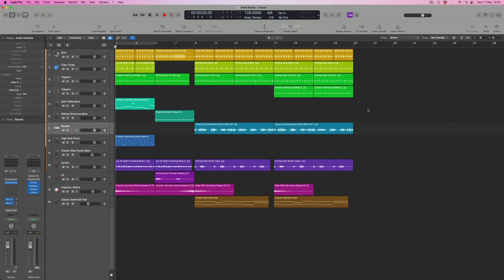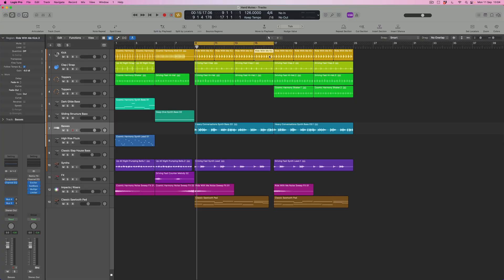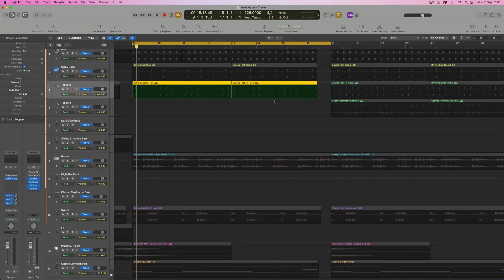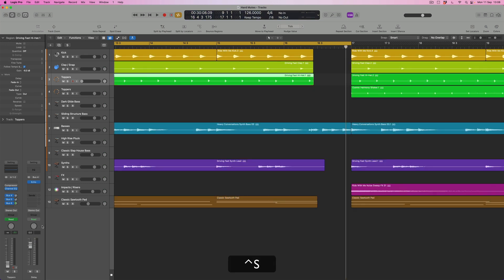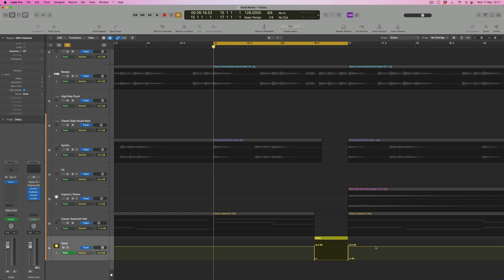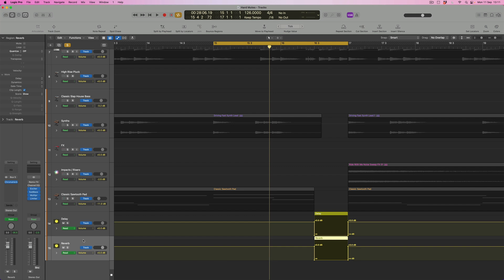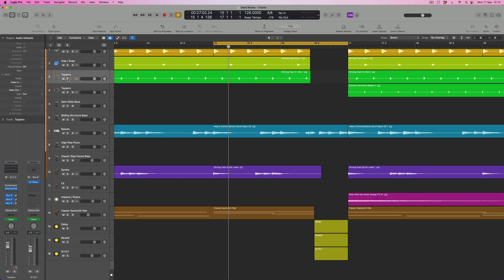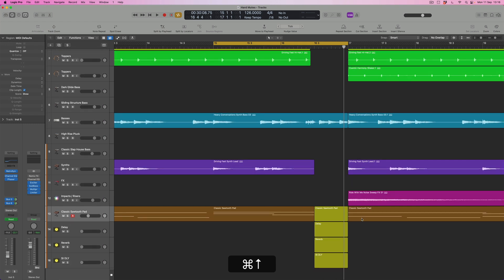LOGIC PRO X - How to use Hard Mutes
This week, I'm going to show you how to produce and manage 'hard mutes'. These are really useful production tricks where the volume of almost everything in a mix shuts down completely - as if the Mute Button had been pressed - to leave room for just one sound which carries on playing.

 For some Track types, simply adjusting region lengths to carve out some space is relatively straightfoward. But if you're working with MIDI parts which have long Release times, or if you're using spatial FX like Reverb and Delay, sometimes there's a legacy from sounds which last across the area where you're trying to carve out space.
So I'll show you how to create and copy Volume automation data across different track types, manage any clicks and generally clean up space around a sound to let it run the show for a little moment of glory.

00:00 Intro - what are Hard Mutes?
01:04 Track playback
01:54 Identifying the bar for a Hard Mute
02:29 Some audio files are easy to 'hard mute'
03:49 Hi-Hat with Aux FX
04:37 Why Volume Automation doesn't always mute track level
05:30 Options for managing Aux FX levels
06:44 Managing first Aux level
09:28 Managing the FX for Auxes 2 and 3
12:04 Dealing with clicks
12:35 Dealing with long Release Pad
14:53 Track playback with Volume mutes
15:23 Summary